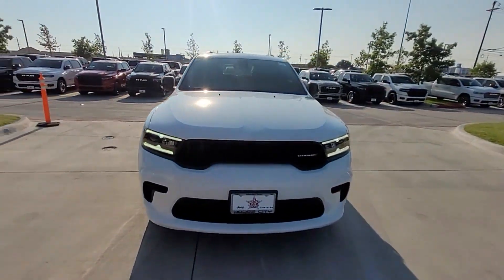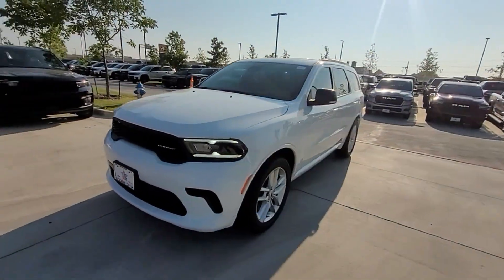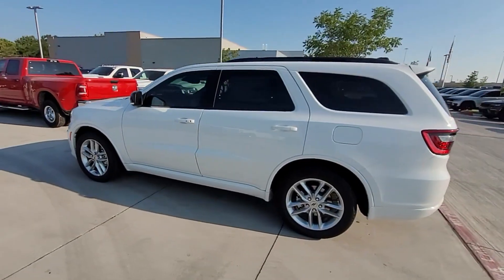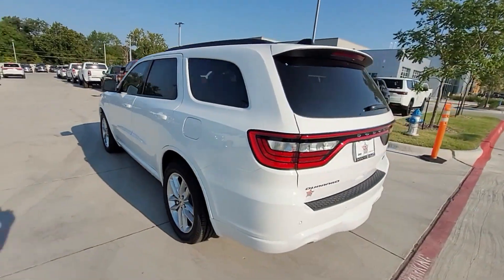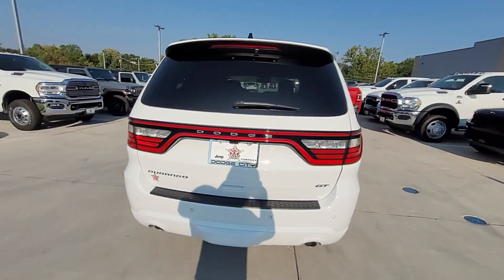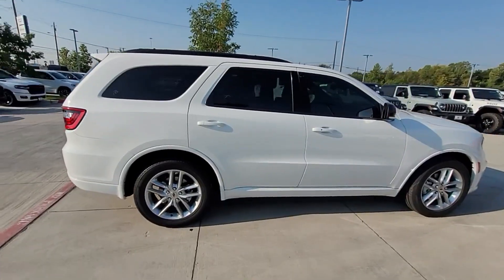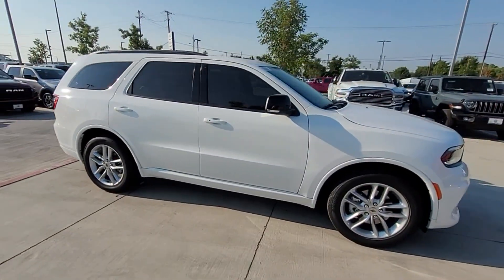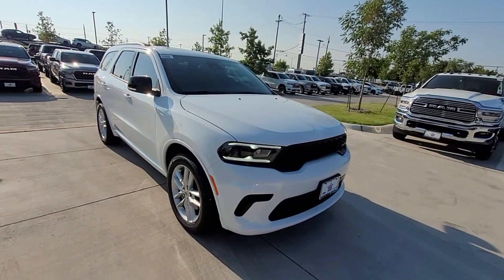New 2024 Dodge Durango GT Prosper, Allen, Plano, Denton, Melissa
2024 Dodge Durango GT 1C4RDHDGXRC246485 Video